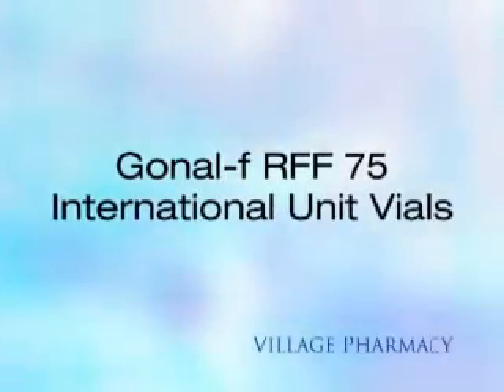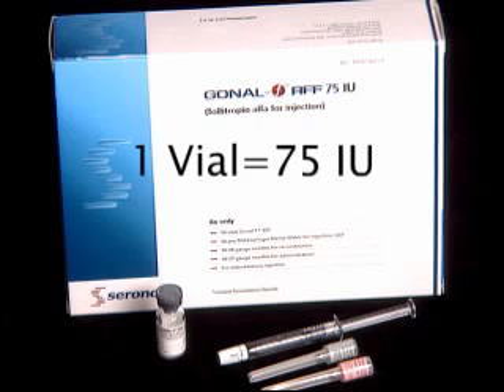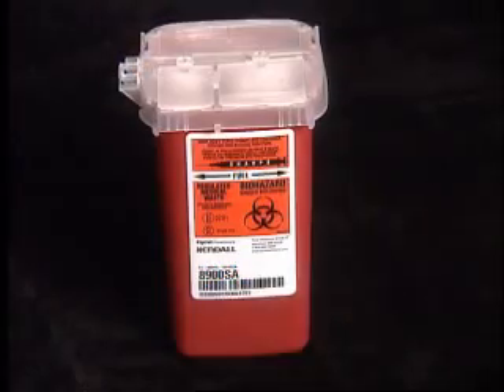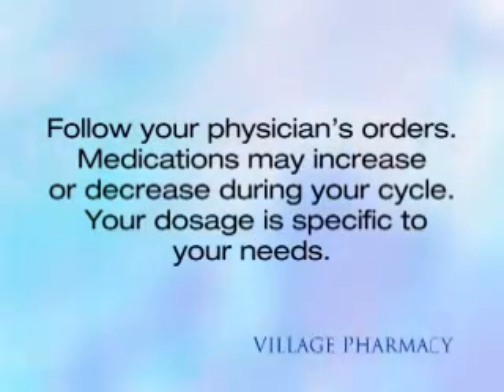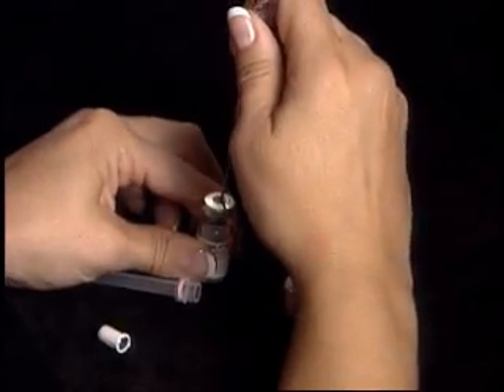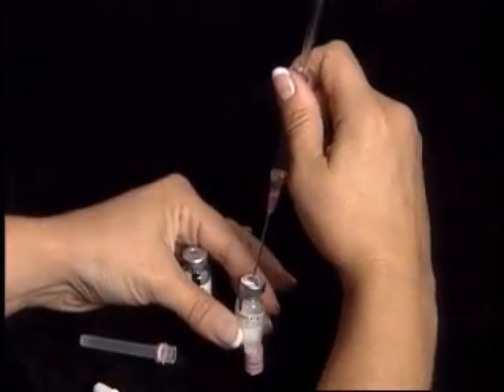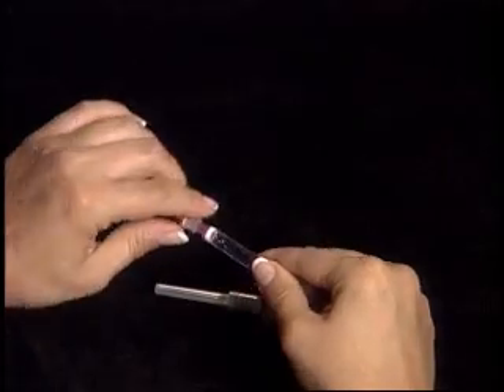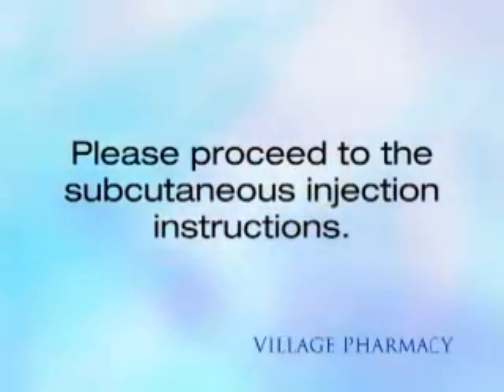Gonal f RFF 75 IU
Gonal-f (follitropin alpha) is a highly purified form of human follicle stimulating hormone (FSH). Gonal-f is manufactured using recombinant human DNA technology. Gonal-f is packaged in monodose vials of 75 IU (international units) and Multi-Dose vials containing 450 IU or 1050 IU. Each vial of Gonal-f contains powdered medication with prefilled syringes of diluent. Gonal-f Multi-Dose vials use specifically marked syringes to draw up the correct dose of medication, and inject subcutaneously. It is indicated for the induction of ovulation and pregnancy in anovulatory infertile patients in whom the cause of infertility is functional and not due to primary ovarian failure. It is also indicated for the development of multiple follicles in the ovulatory patient participating in an assisted reproductive technology (ART) program.

Gonal-f is administered as an injection subcutaneously. Gonal-f acts directly on the ovaries to help stimulate the development of follicles. Gonal-f is also used to stimulate the development of multiple eggs with assisted reproductive technologies.